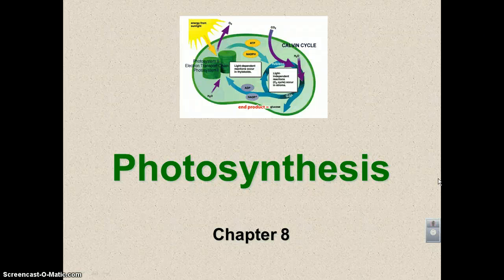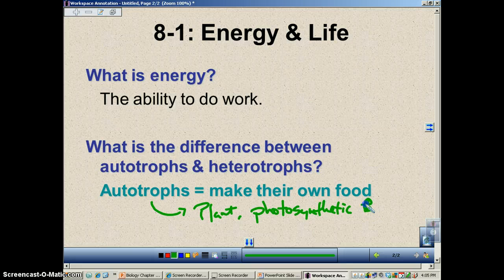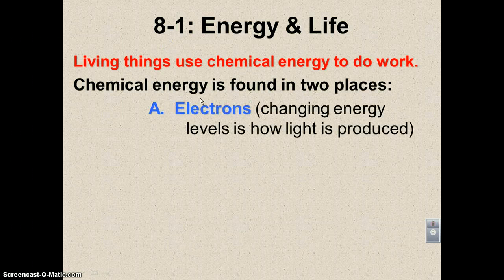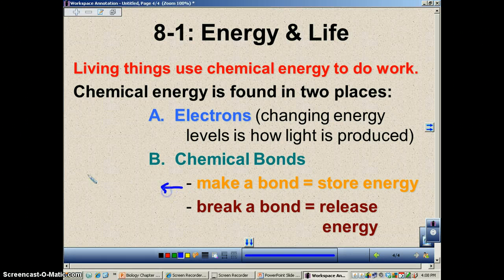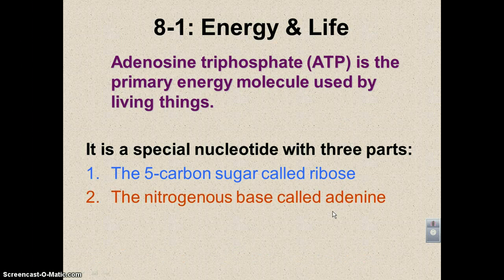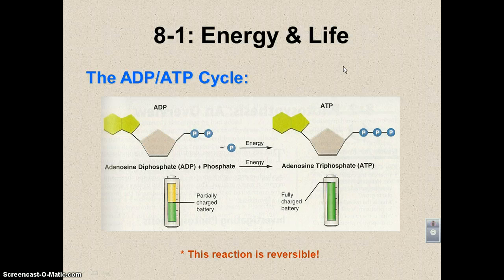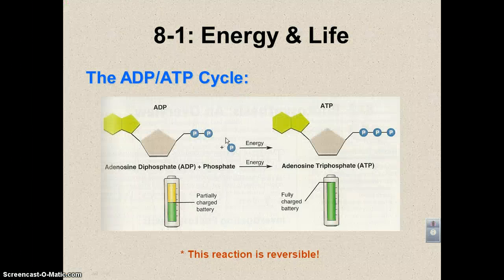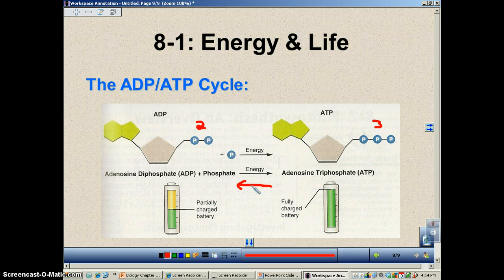Chapter 8 Podcast 1: The ATP Cycle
This podcast will introduce you to the terms autotroph & heterotroph, plus explain the vital ATP/ADP cycle.